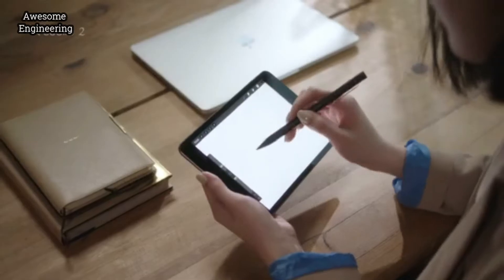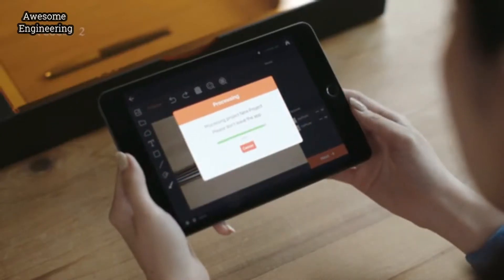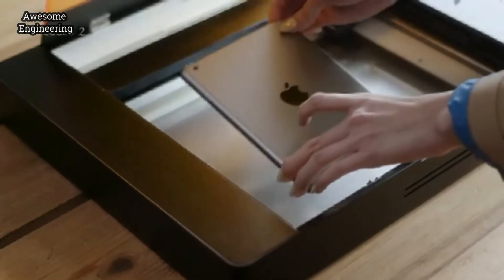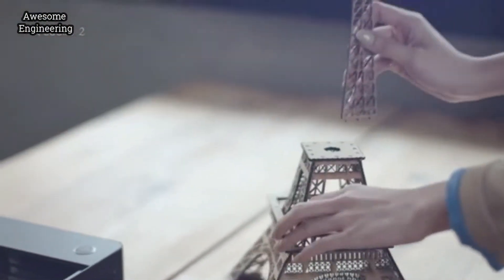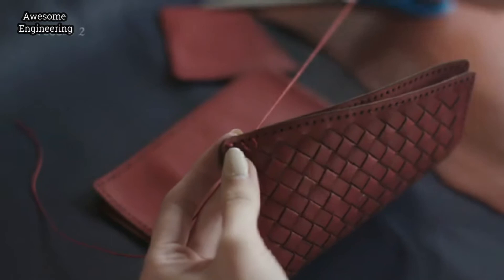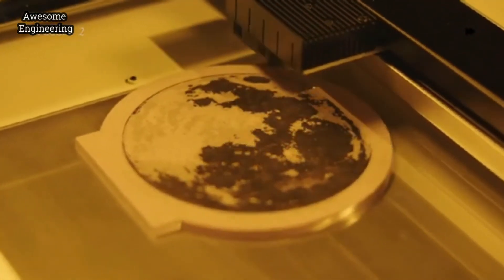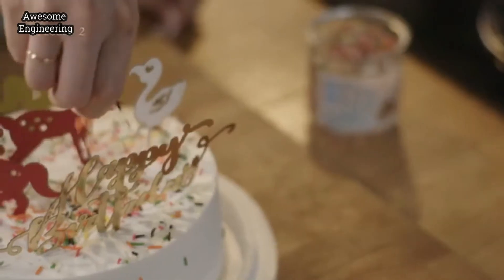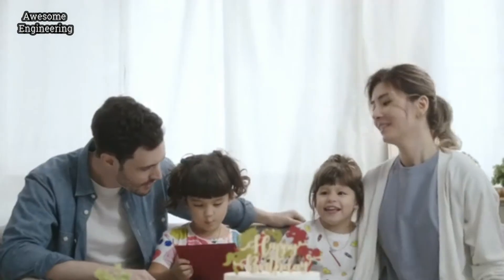Laser Cutter & Metal Engraver with Autofocus !!!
Cubiio 2: Laser Cutter & Metal Engraver with Autofocus